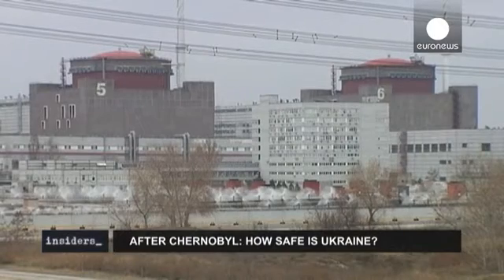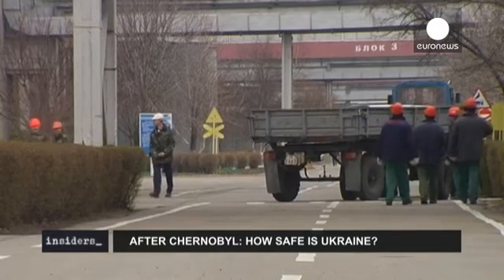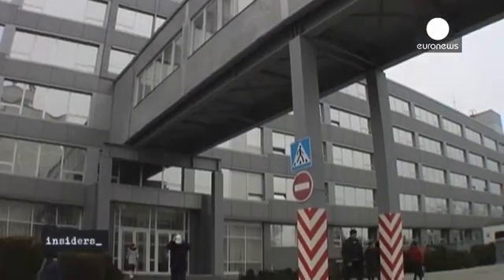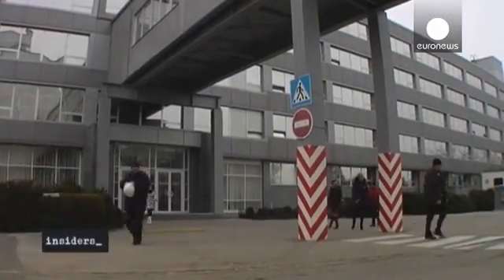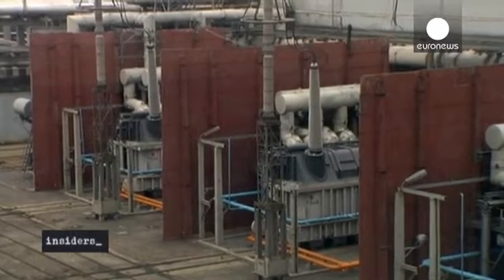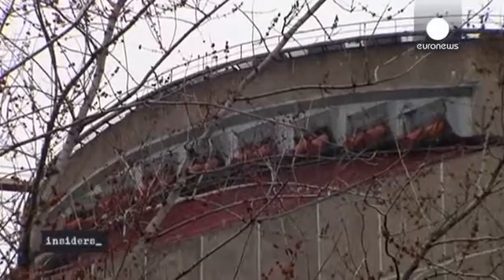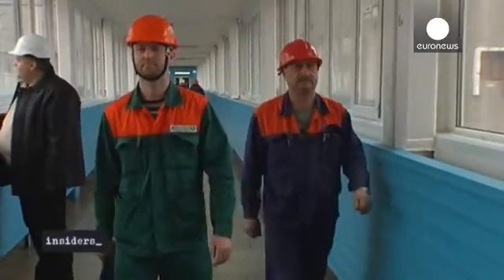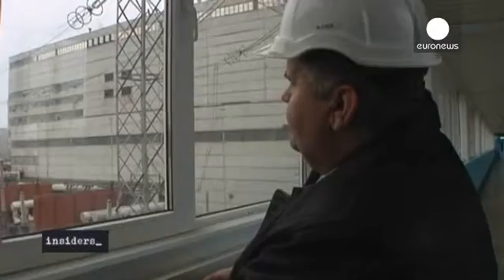A Ukrainian nuclear power plant and the containment of a disaster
Zaporizhia is one of Ukraine's four active nuclear plants. It has six reactors, each with the capacity to produce 1000 MW, and was built at the same time as Chernobyl, with Soviet-era reactors.

Oleh Dudar, head of operations, joined the plant in 1986 - the year of the Chernobyl catastrophe.

Oleh Dudar: "The disaster that happened at the Chernobyl plant cannot happen here because we have shell-type tank reactors. And there is also a so-called ‘containment’ above each reactor.  ln case of emerge…